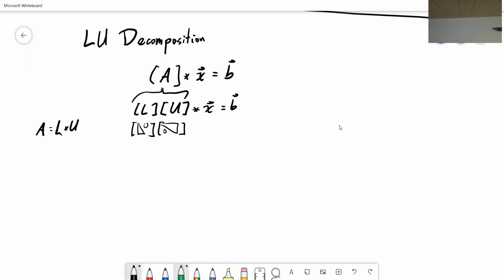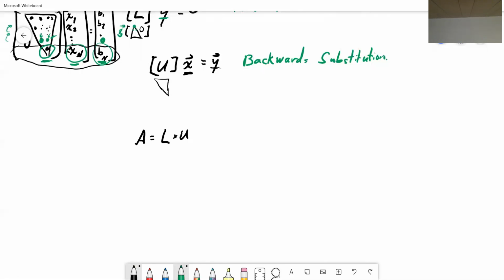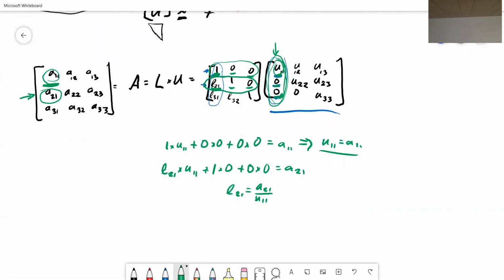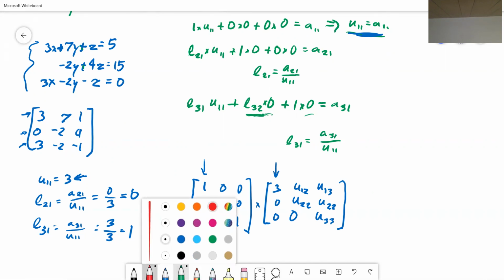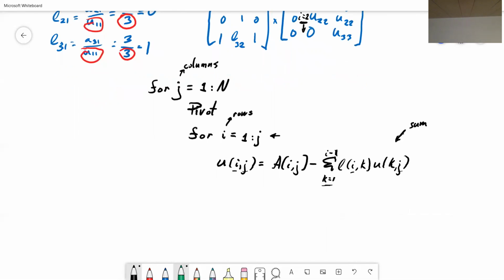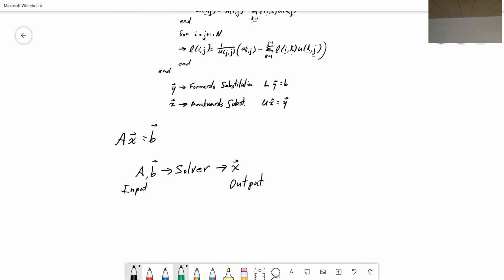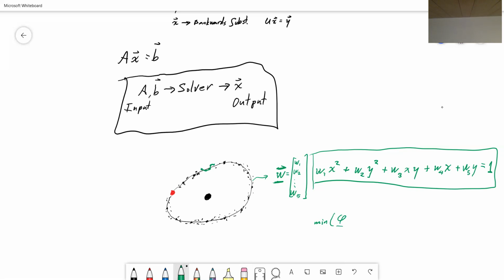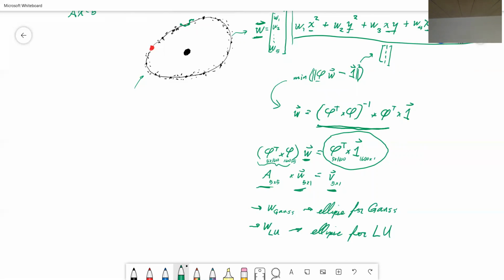E7 Final Boss Wednesday- LU (12-2-2020)